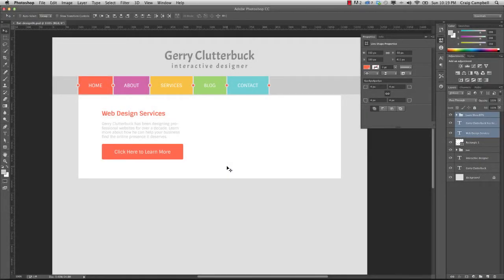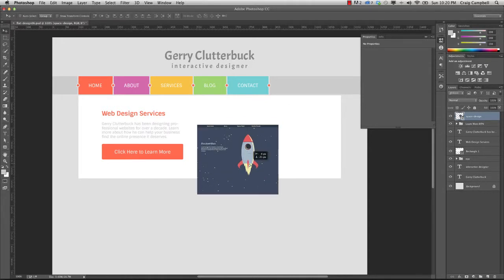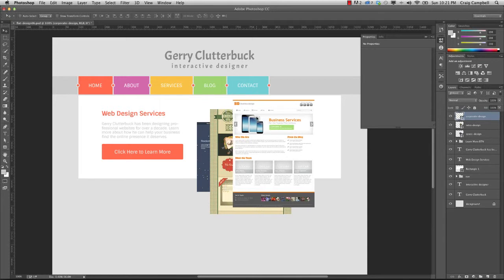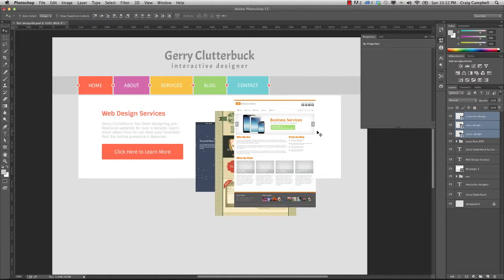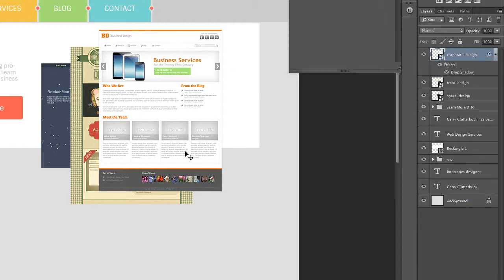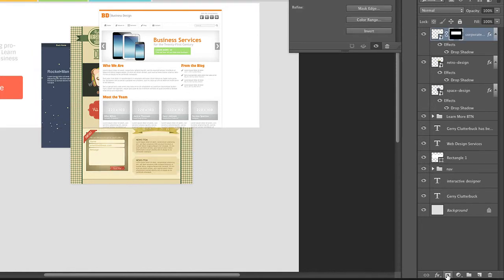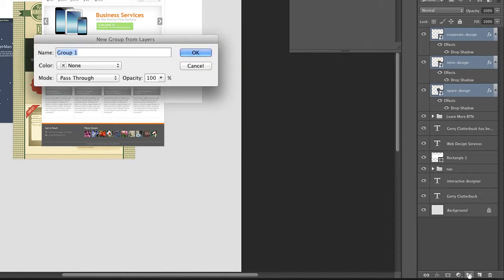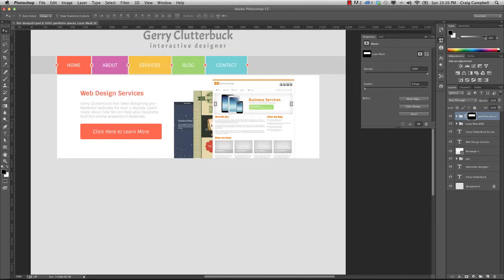Плоский дизайн при разработке макетов сайта в Photoshop. Урок 11